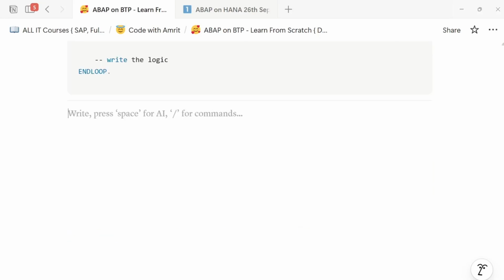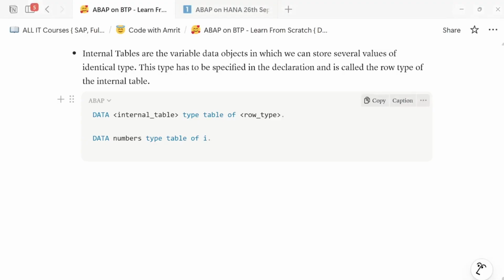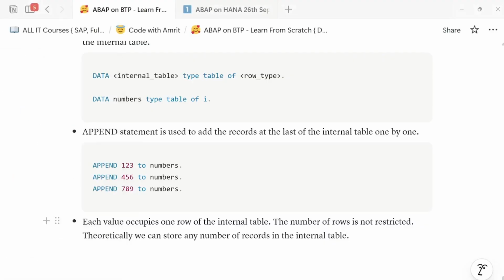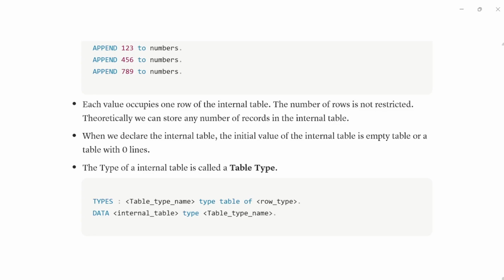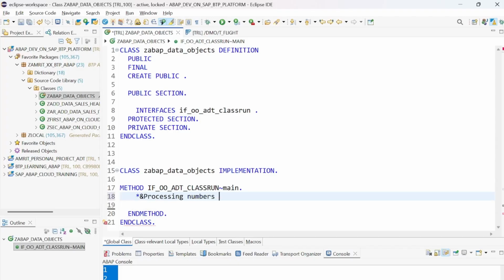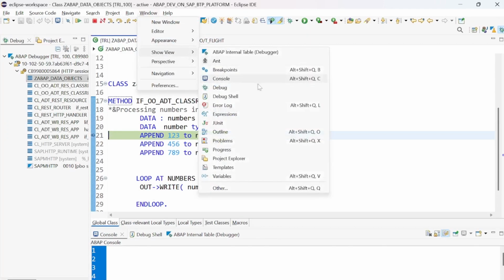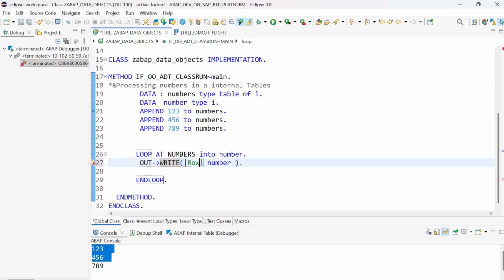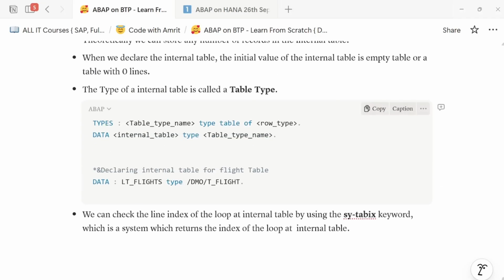26. Working with Internal Tables, Internal Table Declaration, Processing, SY TABIX, Loop at Internal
📘 Working with Internal Tables in ABAP on Cloud | Declaration, Processing & SY-TABIX

In this tutorial, we dive deep into Internal Tables in ABAP on Cloud, covering everything from declaration to processing. Internal tables are one of the most powerful data objects in ABAP, widely used for handling large volumes of records in memory. You’ll also learn how to use SY-TABIX and the LOOP AT Internal Table statement effectively.

🔑 What you’ll learn in this video:
✅ What are Internal Tables in ABAP on Cloud?
✅ Types of Internal Tables (Standard, Sorted, Hashed)
✅ How to declare an Internal Table
✅ Methods of processing Internal Tables
✅ Using SY-TABIX to track index during iterations
✅ Implementing LOOP AT Internal Table with examples
✅ Best practices for performance in ABAP Cloud

Beginners starting with ABAP on Cloud

Developers migrating from on-premise ABAP to SAP BTP

SAP consultants working with RAP, OData, and CDS Views

Learners preparing for SAP technical interviews

💡 By the end of this video, you’ll have a solid understanding of how to declare, process, and iterate over internal tables in ABAP on Cloud with the help of SY-TABIX.